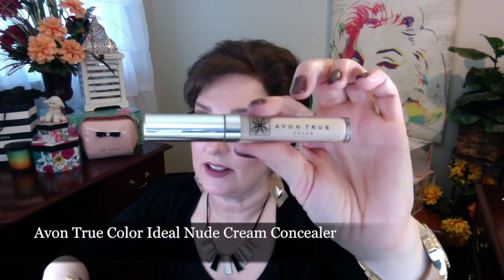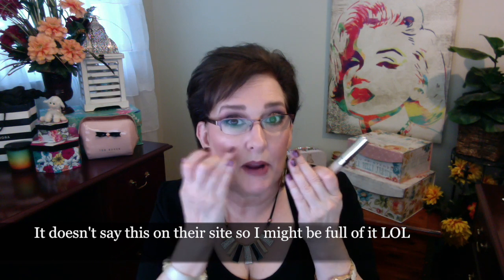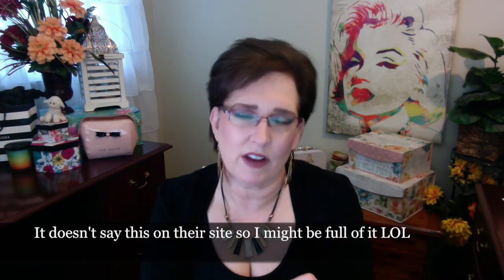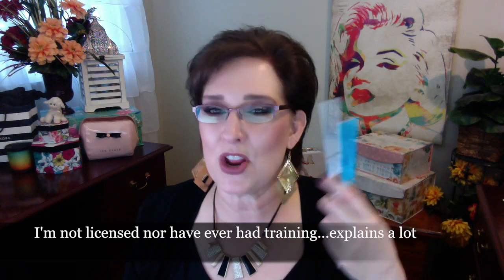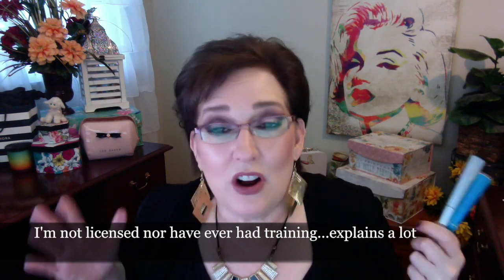September Favorites 2017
Guess Sunglasses...guys I'm sorry it says there is only 1 pair of these left

Avon True Color Ideal Nude Cream Concealer

Sonia Kashuk Knockout Eye Brushes

Nirvana White Perfume:
Macy's: Has a wonderful gift set

e.l.f. Concealer Brush

Mirrovana 5X Magnifying Lighted Vanity Makeup Mirror

Sunny Isle Jamaican Black Castor Oil

Wen Styling Cream

Rimmel London Lasting Finish Makeup Primer

Rimmel London Lasting Finish 25 Hour Foundation (101 Classic Ivory)

Rimmel London Match Perfection Concealer (125 Fair)

Rimmel Stay Matte Pressed Powder

Too Faced Brow Envy:
Too Faced

Anastasia Beverly Hills Modern Renaissance (Tempora All Over, Buon Fresco Transition, Antique Bronze Crease & Under Eye, Vermeer Lid):

Rimmel Scandaleyes Kohl Eyeliner

Mac Soft n Gentle Mineralize Skin Finish

Kat Von D Studded Liptick (Cathedral)

Kat Von D Setting Spray

⚠️️FTC Legal Jazz: Most of the links I gave up TV to make for you will earn me a few cents and EVENTUALLY I might be able to buy something new to review WorldsGreatestRhymer⚠️️

Glitzy Fritzy
1350 W. Southport Rd. C115

GUESS WHAT? Jesus Loves You & So Do I! xoxoxo Mary